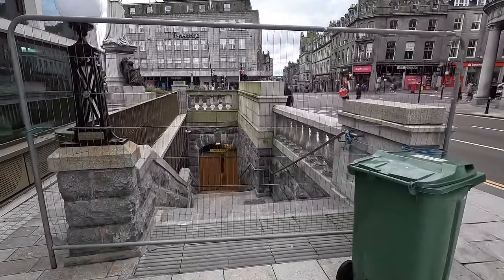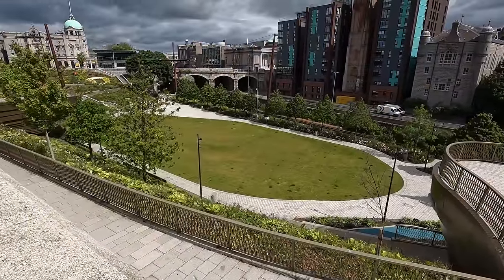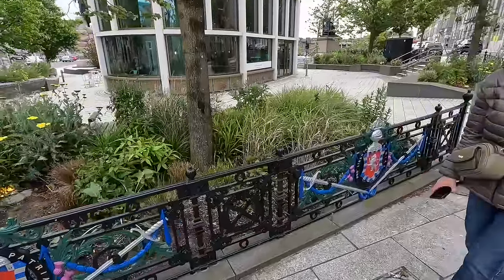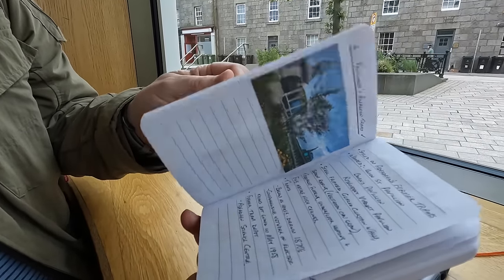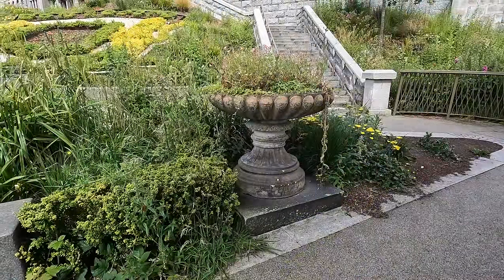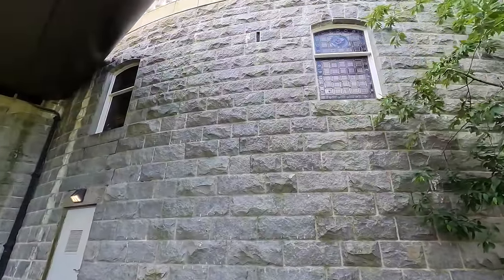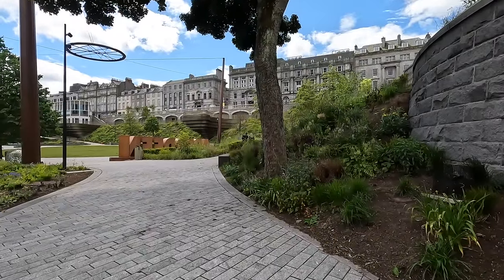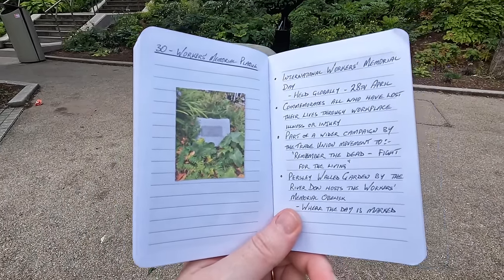Union Terrace Gardens - Aberdeen Trails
To help you explore the beautiful and historic city of Aberdeen, the City Council has produced a series of free trail guides.